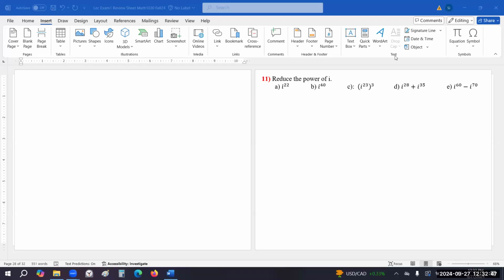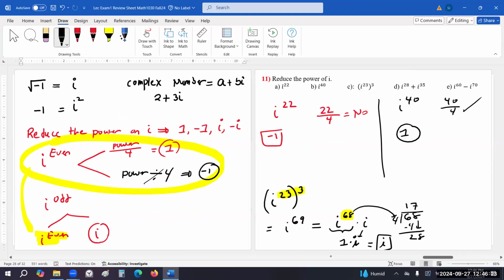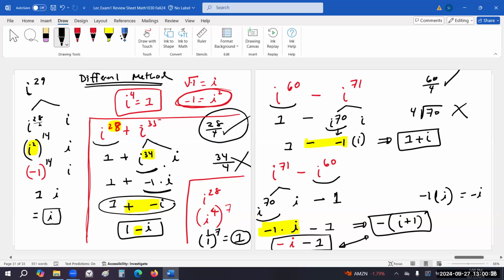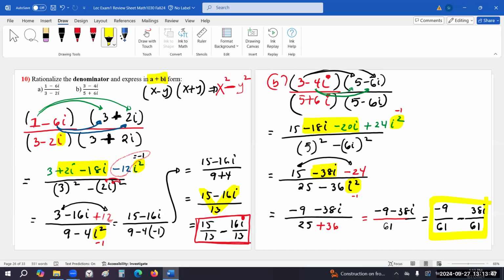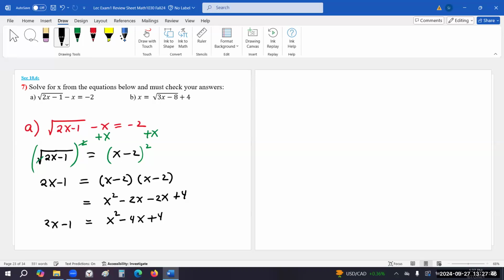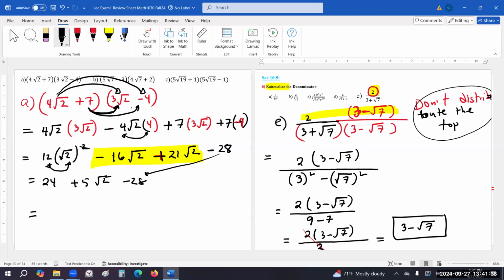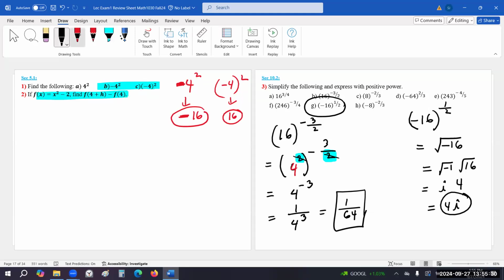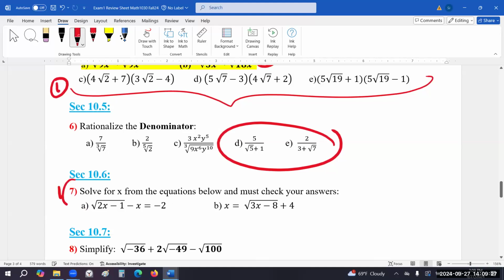Lec9 JTFA Sec10 7 & REVIEW FOR EXAM1 M1030 Complex Numbers Multiplication Division Reduce the power